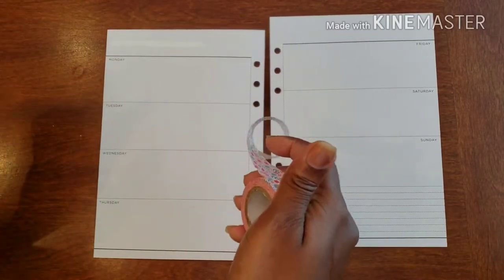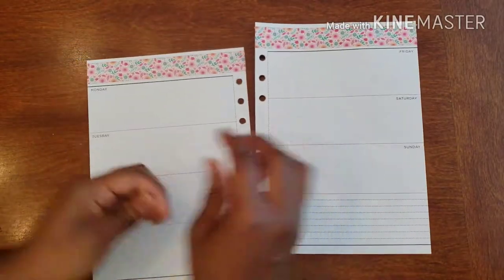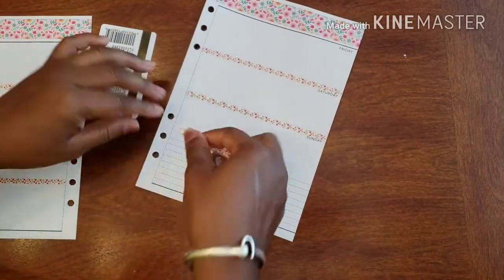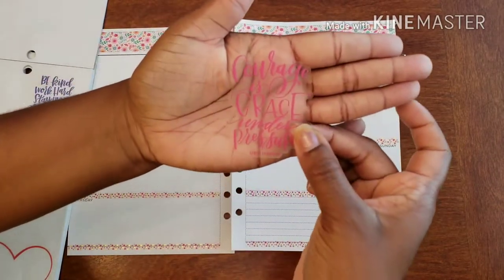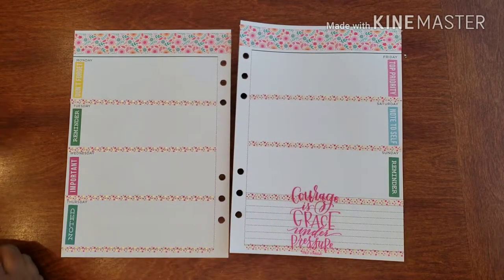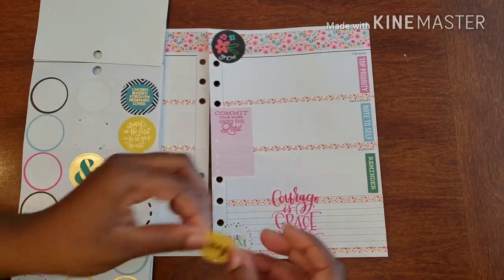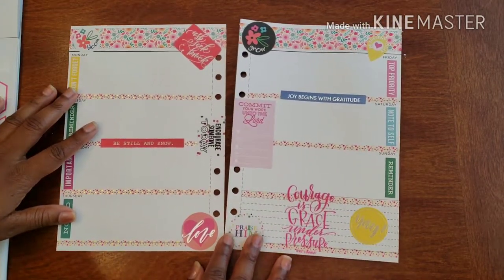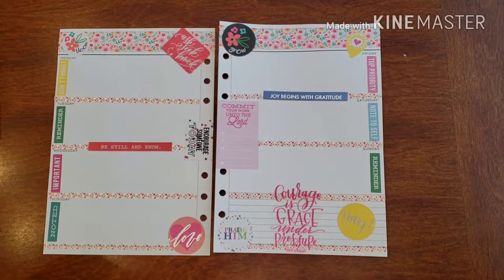Plan With Me// Gratitude Planner April 16 - 22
Its that time of week again, Time to get my weekly spread in ORDER. This week I decided to go a little different and add a little more to my planner than I normally would. But don't worry I kept it fairly simple. Lets Get to Planning ...

Don't Forget ...